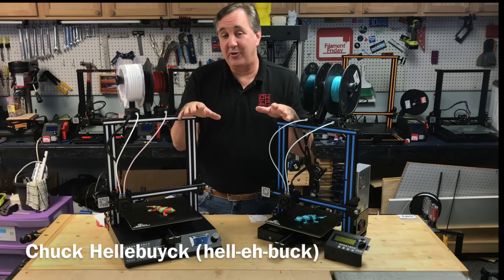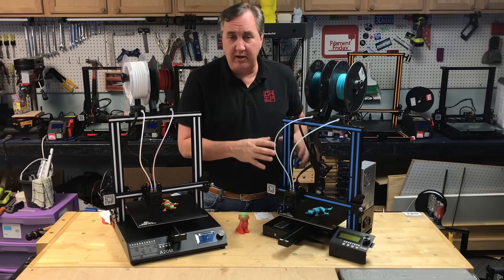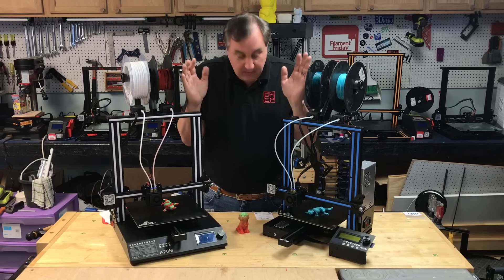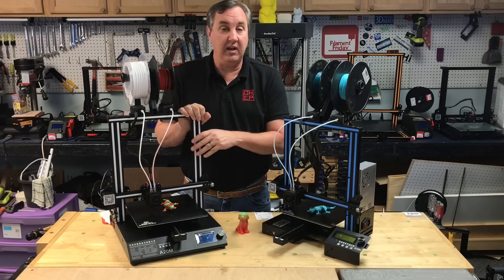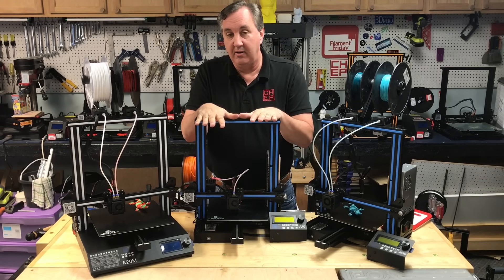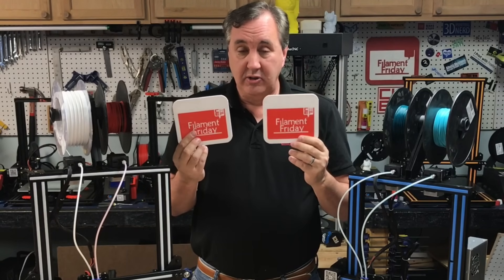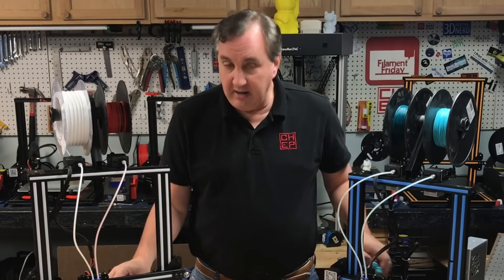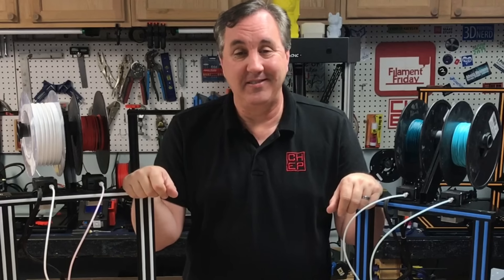Dual color 3D Printing GEEETECH A10M vs A20M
Chuck compares the Geetech A10M to the A20M and gives you his opinion on these two low-cost dual color 3D printers. Both printers cost less than $350 and come mostly assembled. Chuck shows you some of the prints produced and some of the issues with these printers. Check it out.

A10M

Geeetech A20:

A10M

Filament Friday Sticker:
Send Self Addressed Stamped Envelope to:
Electronic Products

Chuck's Arduino Book: